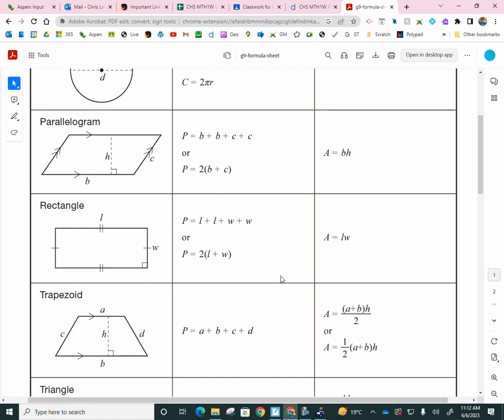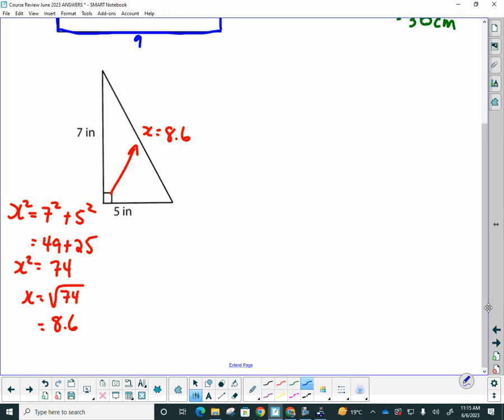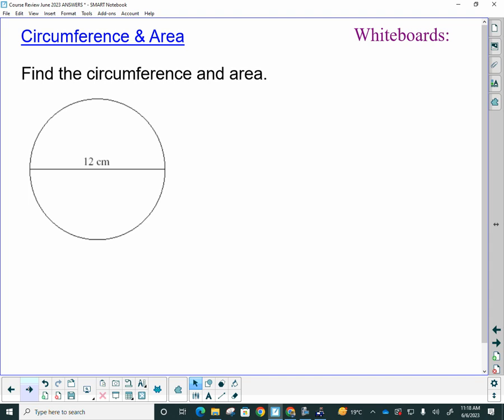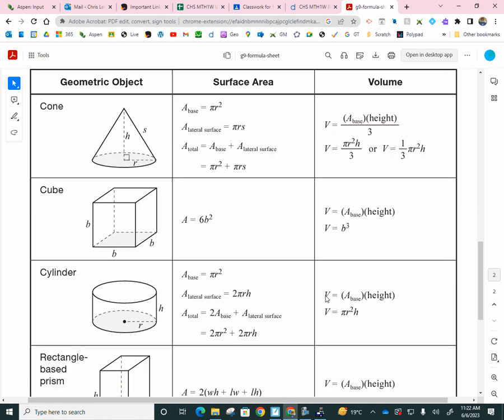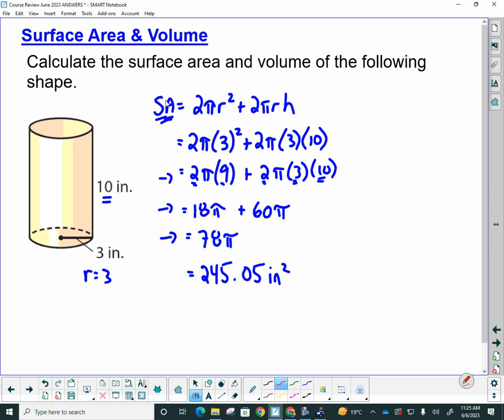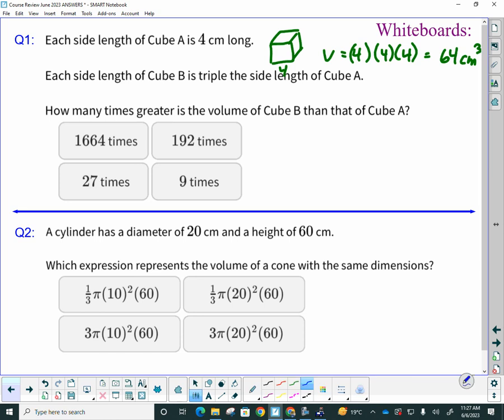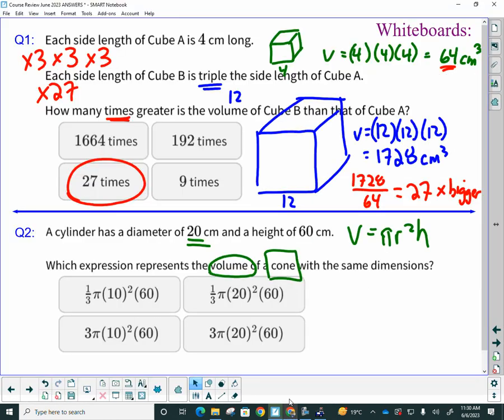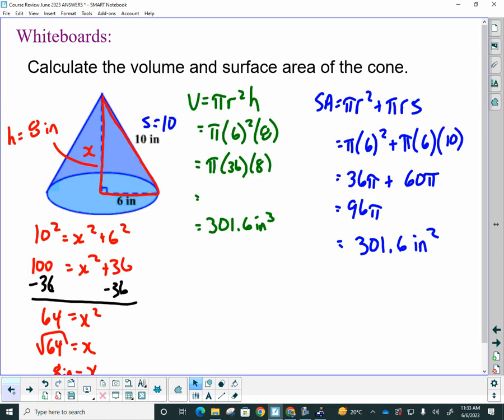MTH1W Review C2 Measurement Video Lesson